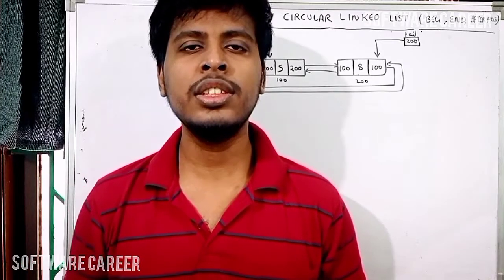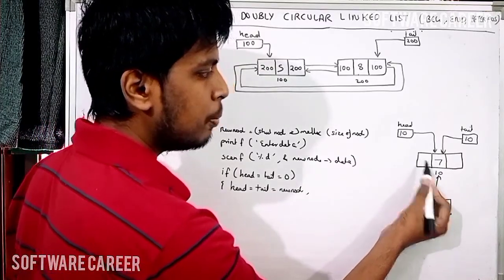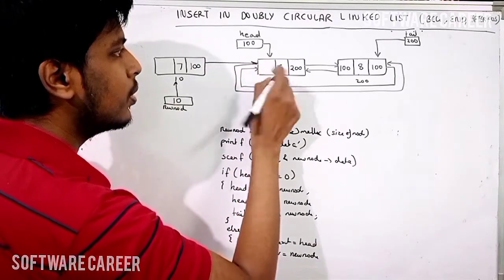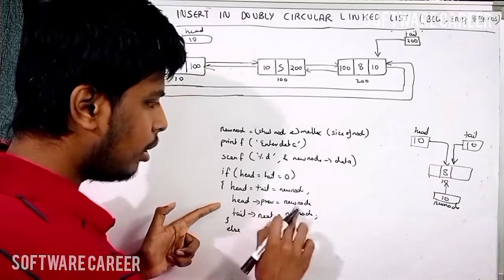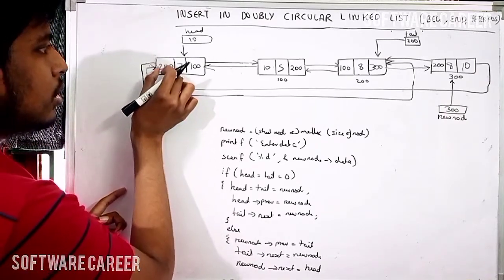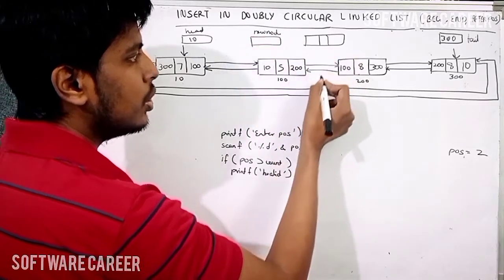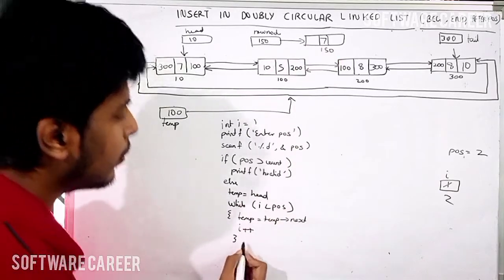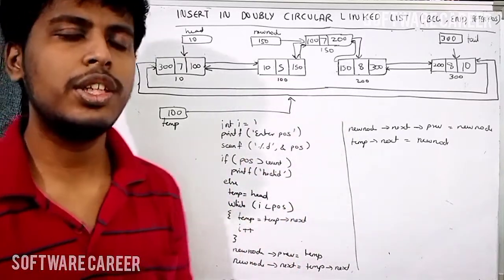INSERT a NODE in Doubly Circular Linked List | Data Structure | Software Career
In previous video you learnt how to Implement Doubly Circular Linked List. In this video you will learn how to Insert a node in Doubly Circular Linked List at different position.